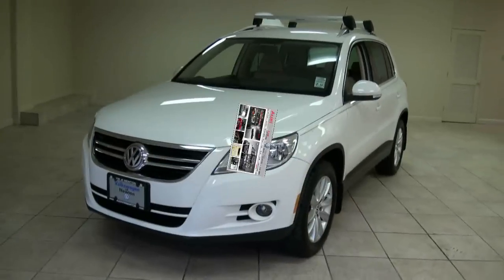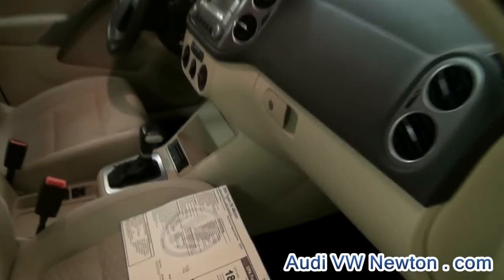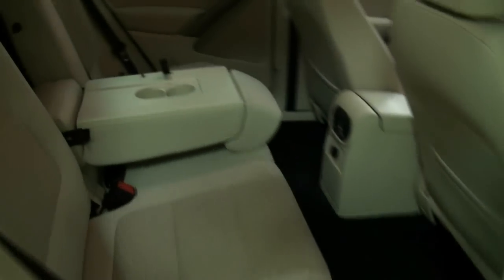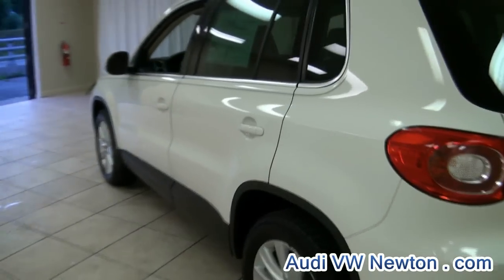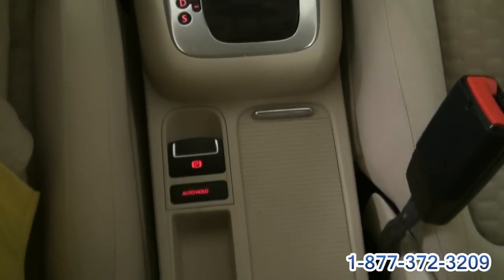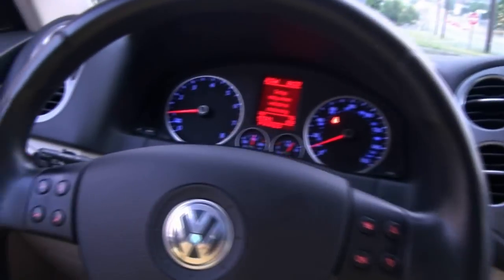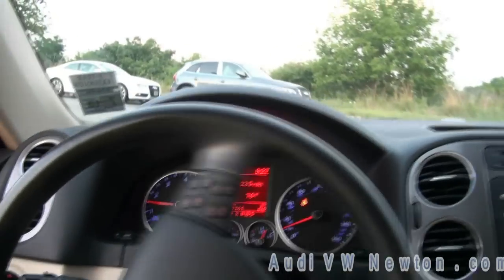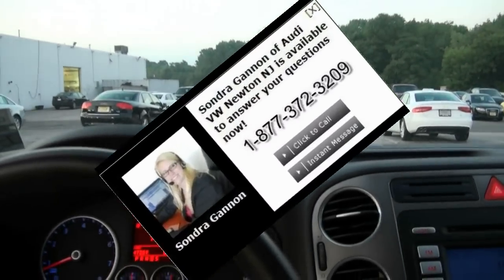2009 Volkswagen Tiguan 2.0T 4Motion